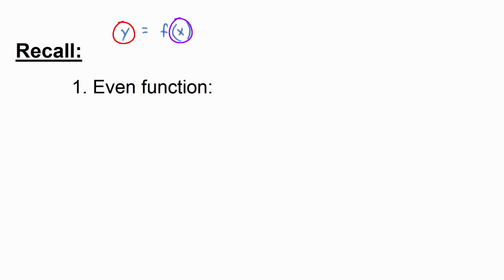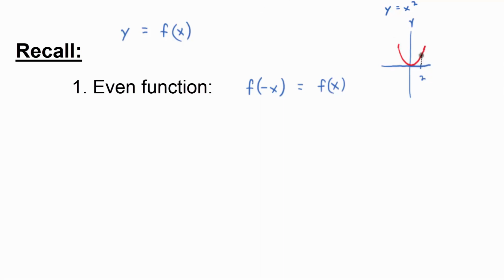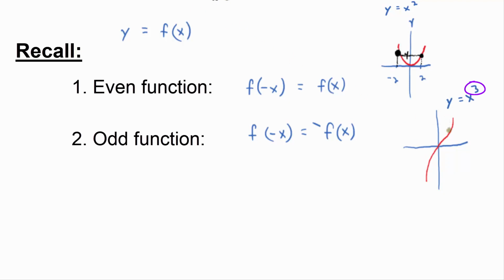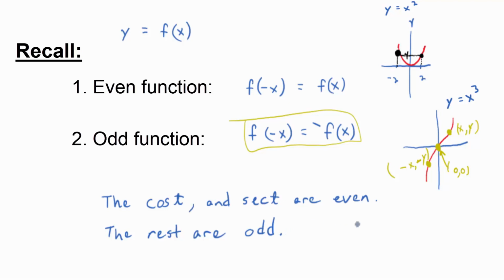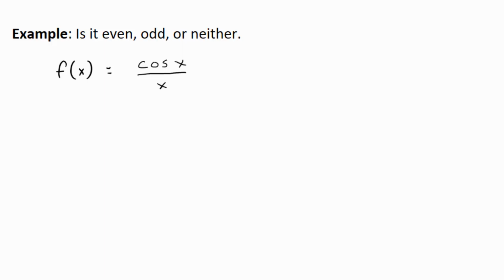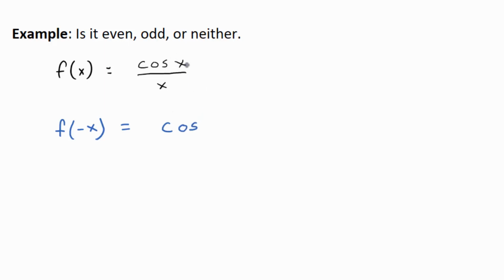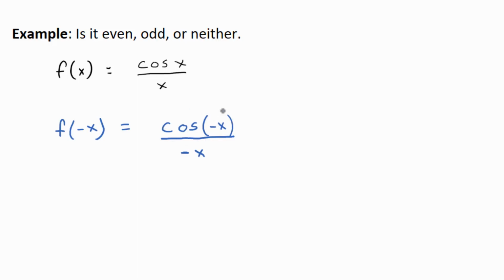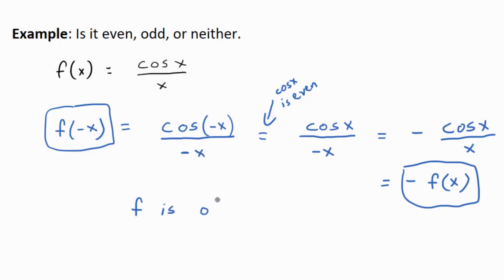Video 5.4.11: Even and Odd Trig Functions